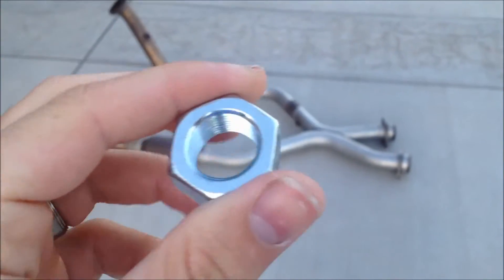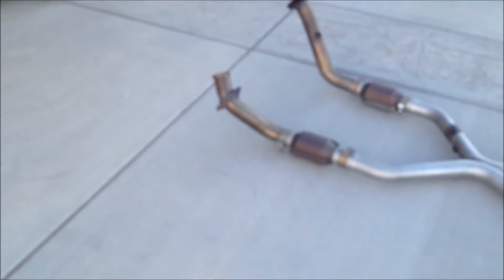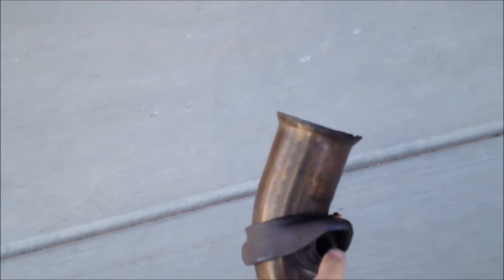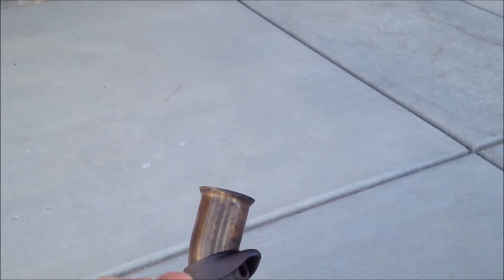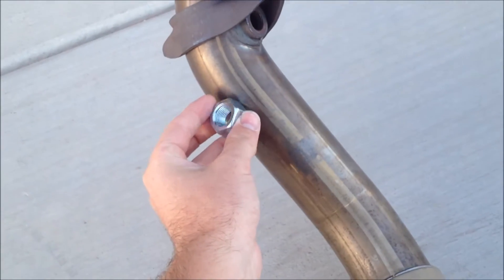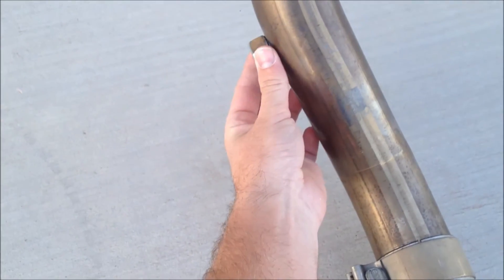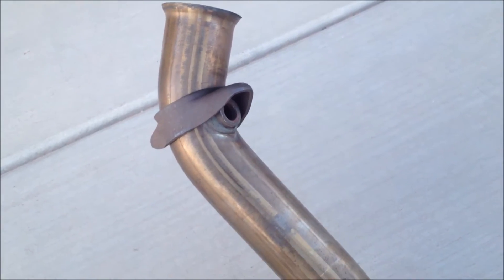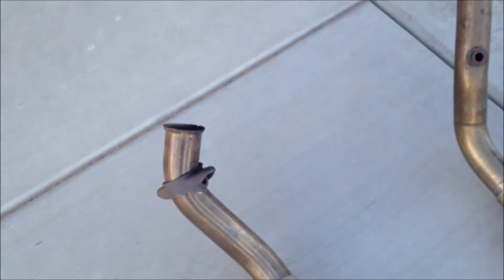QUICK TIP: What is a wideband bung and where does it go on your exhaust?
AEM Failsafe 30-4900

AEM Failsafe 30-4911

This video briefly explains the wideband "bung" or "port" and its installation location. Much like your car's O2 sensor screws into the exhaust to read data from the exhaust, the wideband shares the same principle and needs to be installed much like the front O2 sensors. Many mustang people put the bung on the driver side as the fuel enters the fuel rail on the passenger side and the driver side would theoretically run "lean" first.